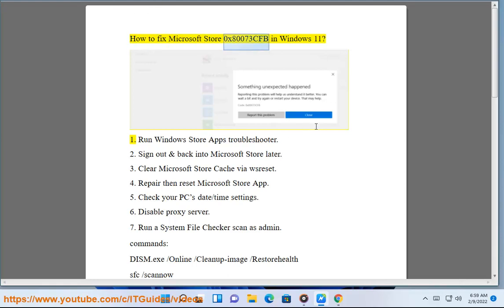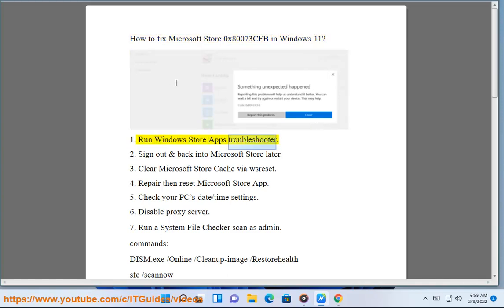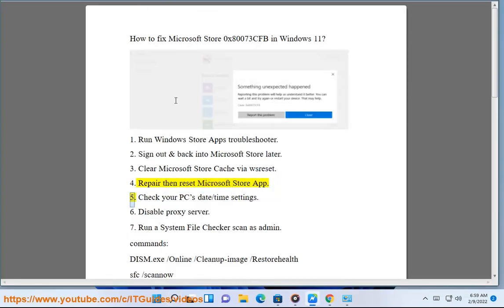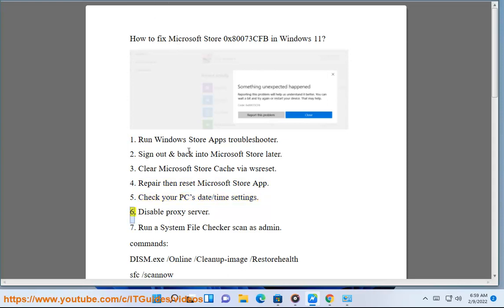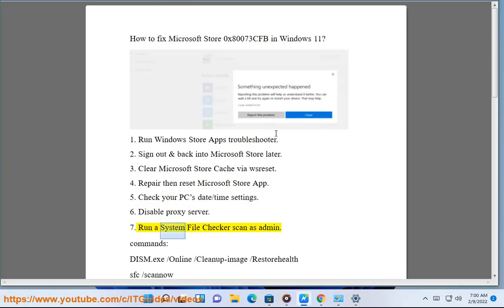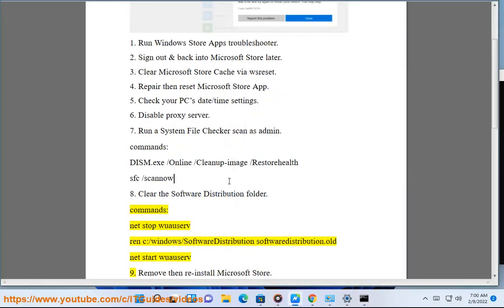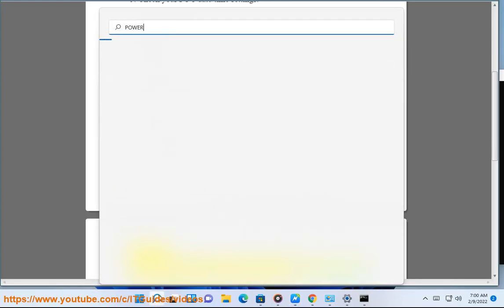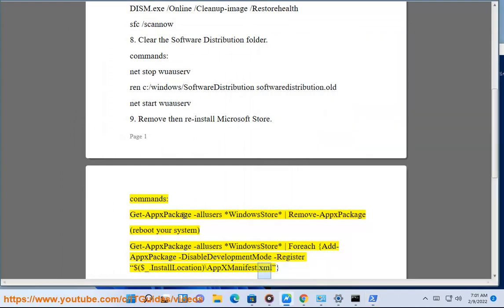Fix Microsoft Store 0x80073CFB in Windows 11